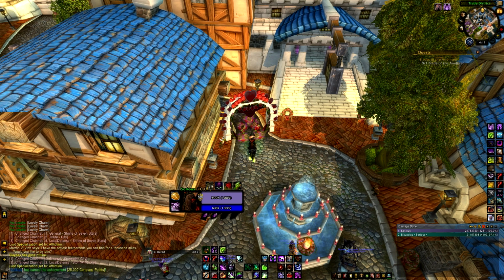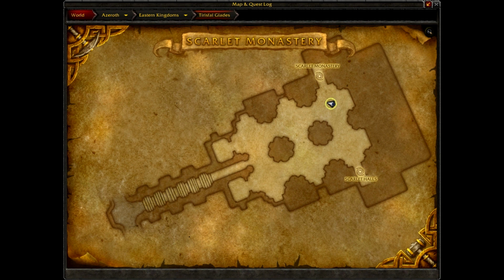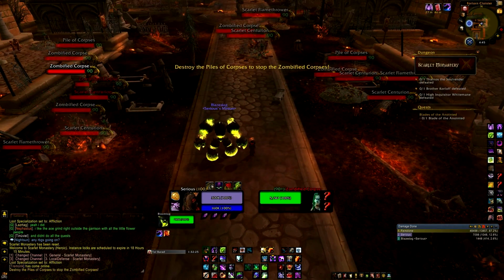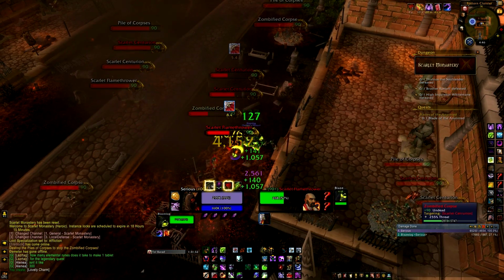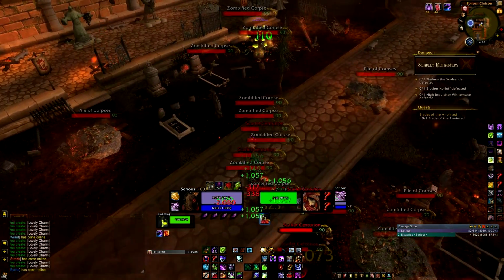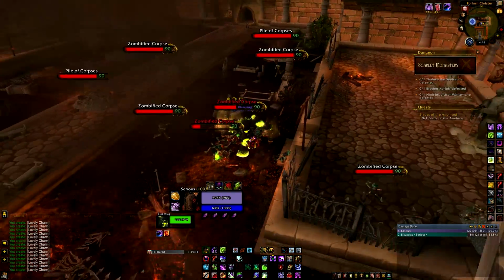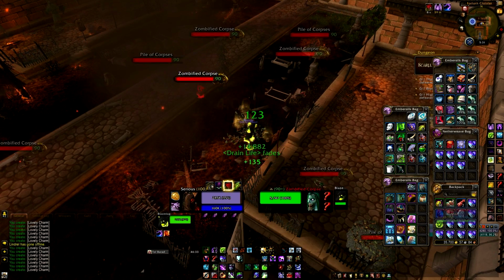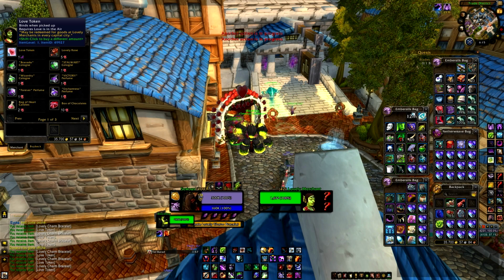Guide: Lovely Charm Farming | Love is in the Air | WoD Warlock 6.0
A Warlock focused guide for getting your Swift Lovebird and other Love is in the Air items.

► Please Like my facebook page! I update this with both in-game and personal photos and discussions.

to watch my live streams!